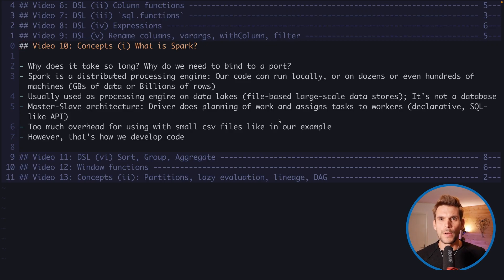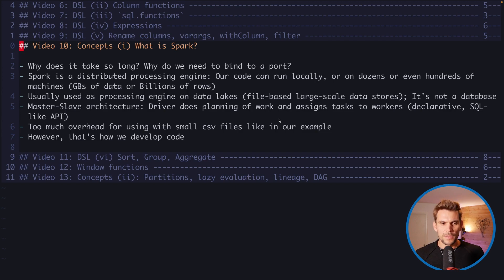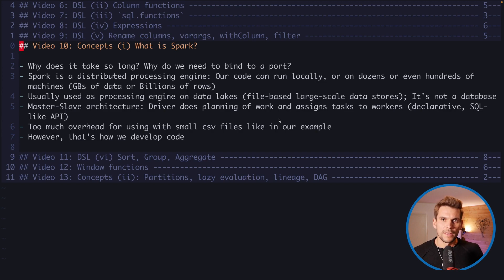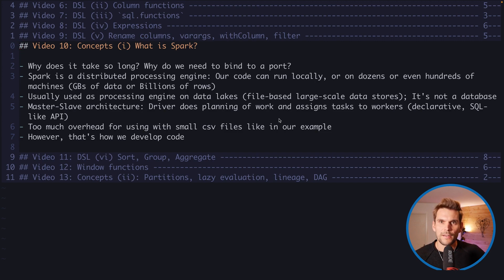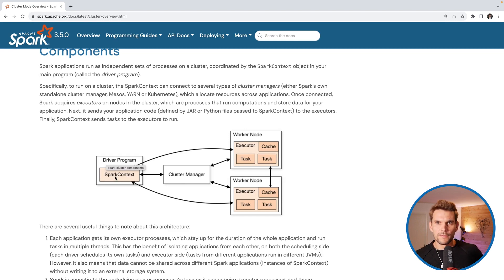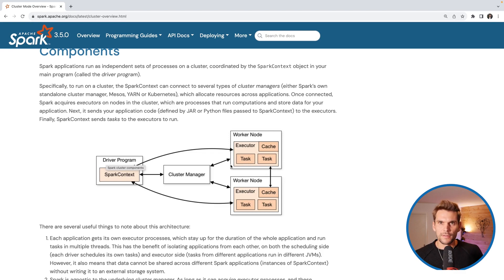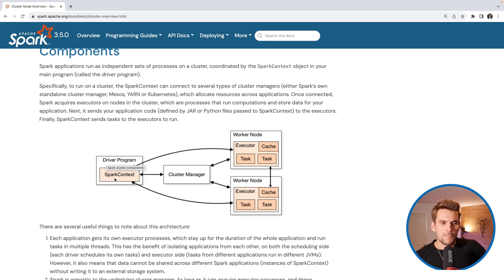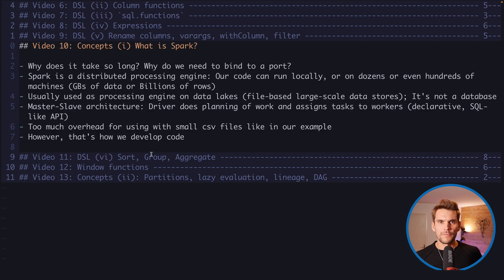Spark with Scala Course - #10 What is Spark?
In this video, we will explore what Spark actually is: A distributed processing engine, which is widely used to process data in file-based data lakes. Therefore, it implements many concepts to parallelize the processing of data.

00:00 Intro & Outline
00:52 A distributed processing engine
02:05 A processing engine for data lakes
03:18 Master-slave architecture
04:11 High-level architecture: Driver and worker
06:22 The driver
07:15 Conclusion